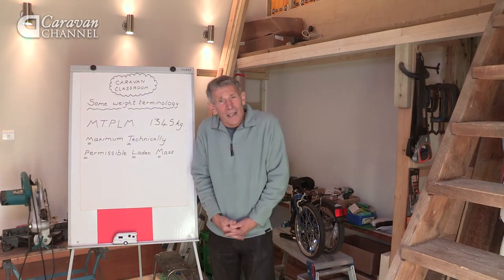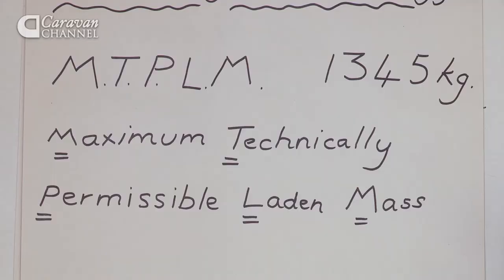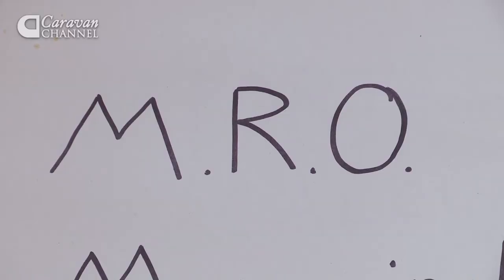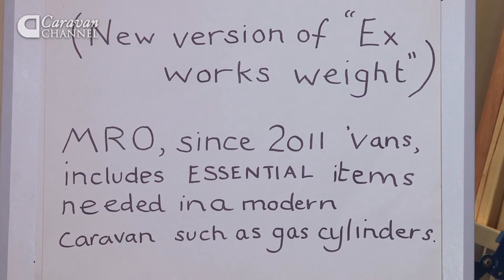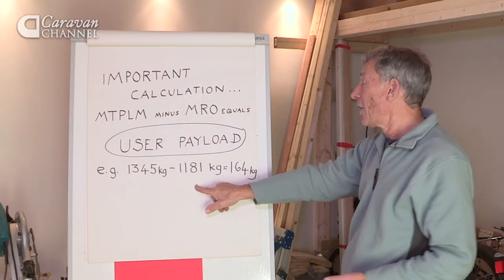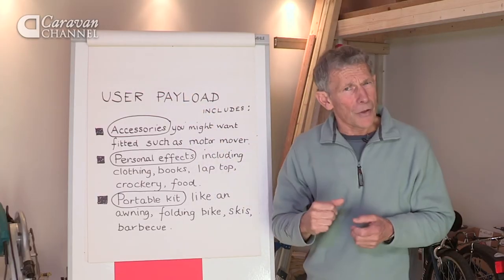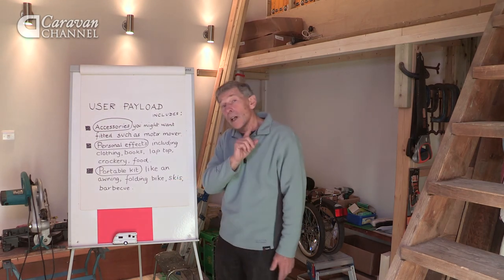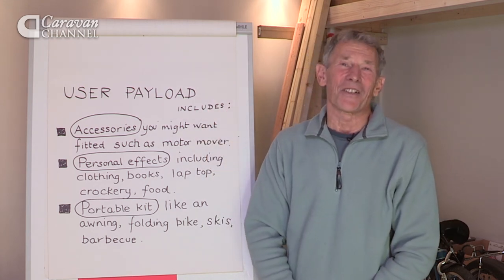CC S04E06 - CARAVANNING BASICS Weight ratios